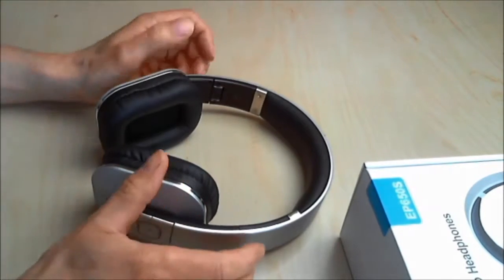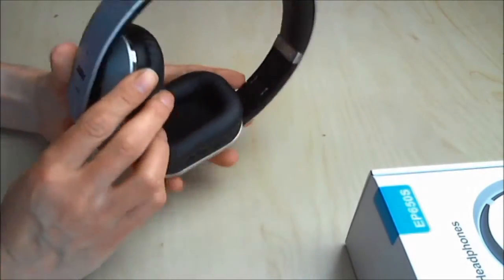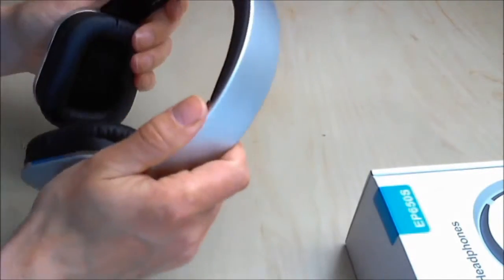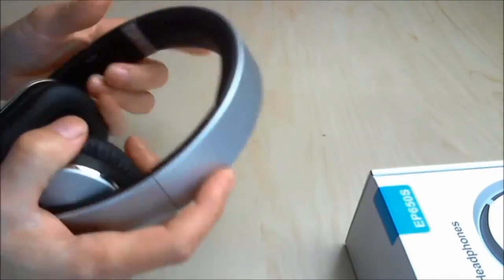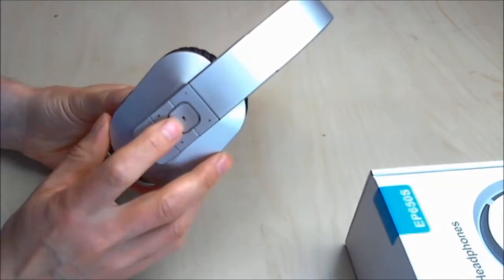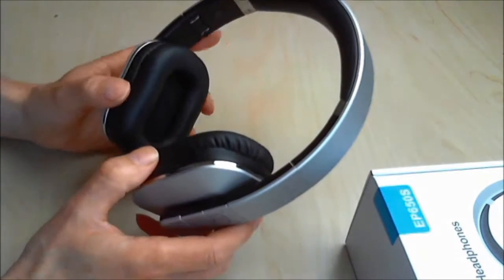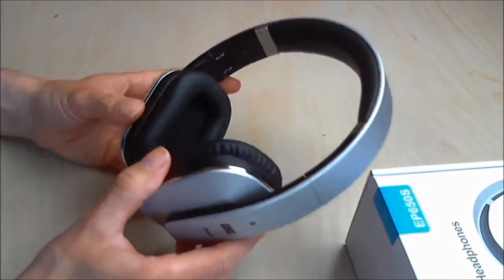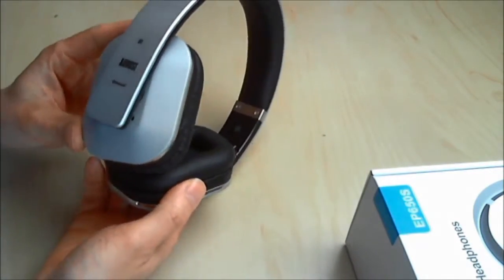August EP650 Bluetooth headphones follow up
Find out what my thoughts are on the August EP650 bluetooth headphones after a few days of use.